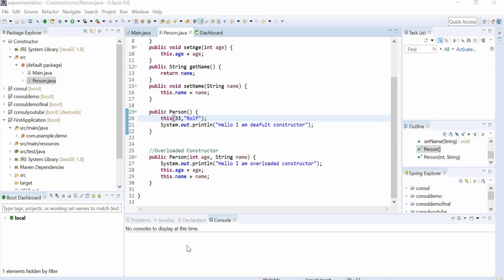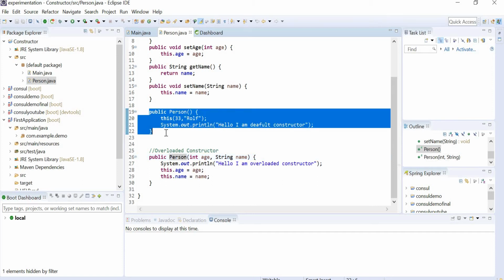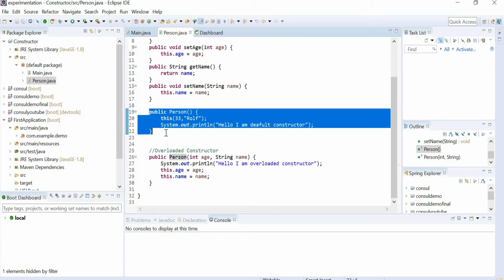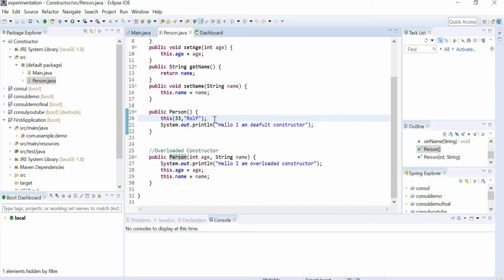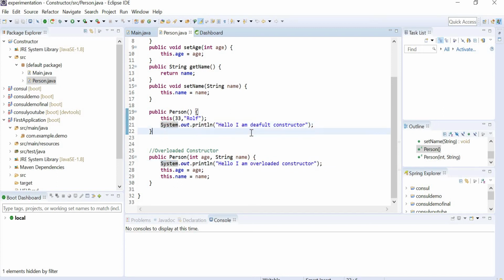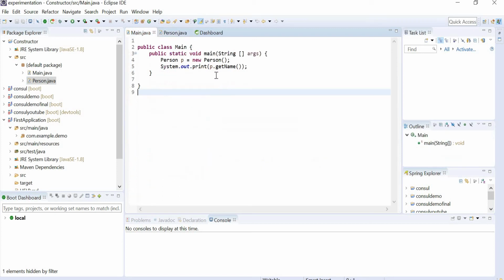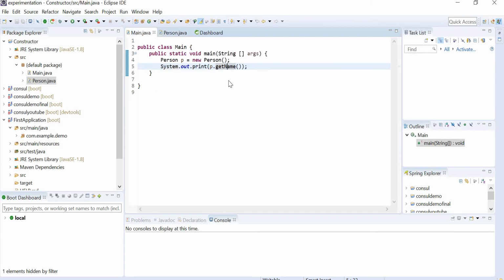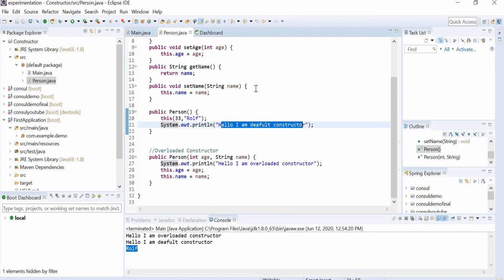Java Constructor Part2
Constructor calling another constructor